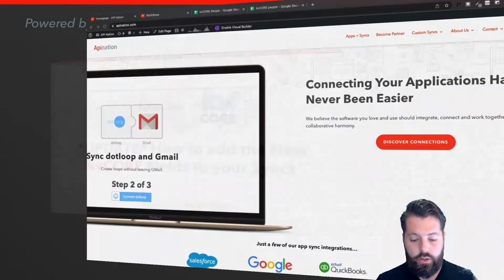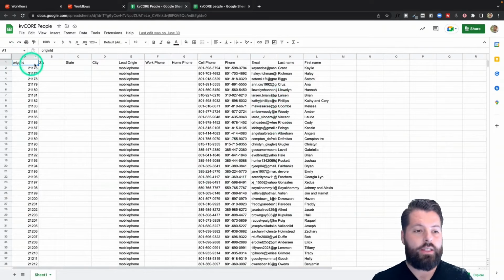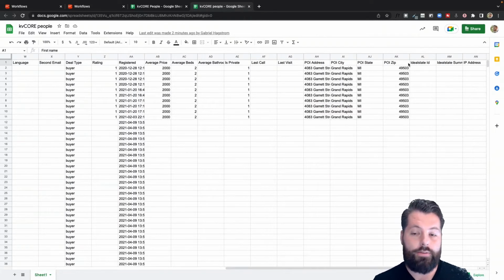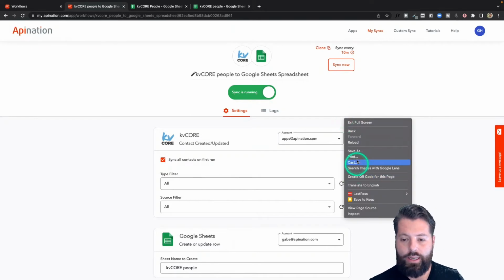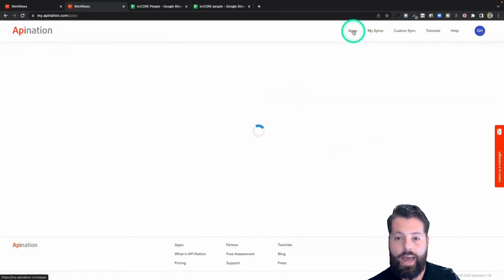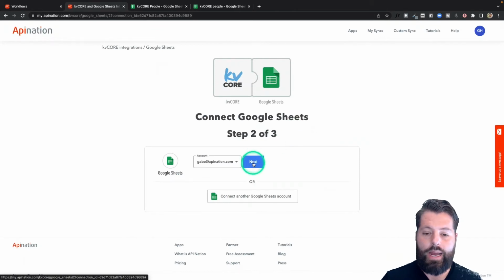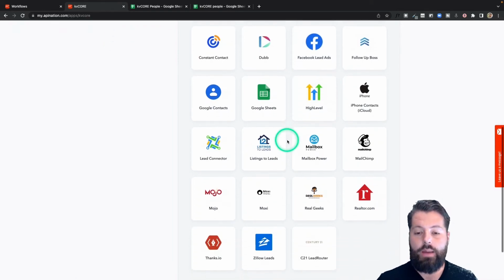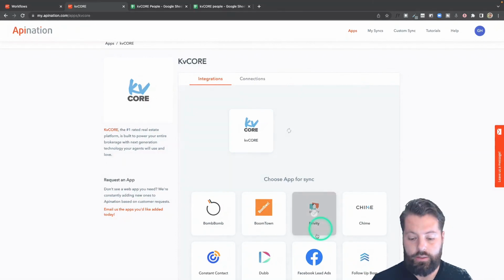kvCORE Integrations by API Nation Have Been Improved with Even More Fields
You can now update your kvCORE Sync so that even more contact info cand be synced to and from apps like Mailchimp, Mojo Dialer, Facebook, Constant Contact iPhone Contacts, Google Contacts, and More!

Lead type
Lead Owner email
and quite a bit more.